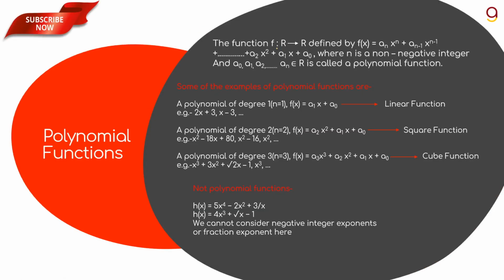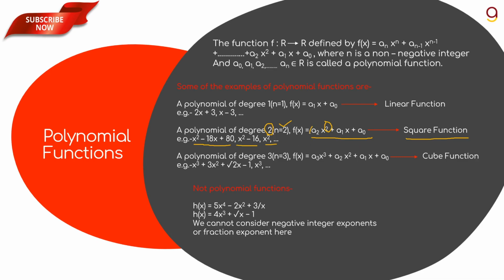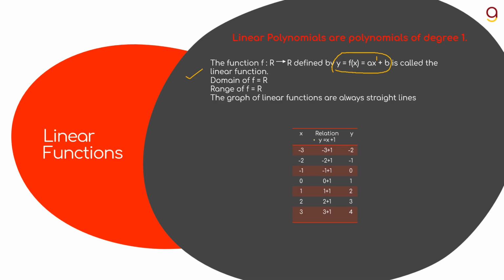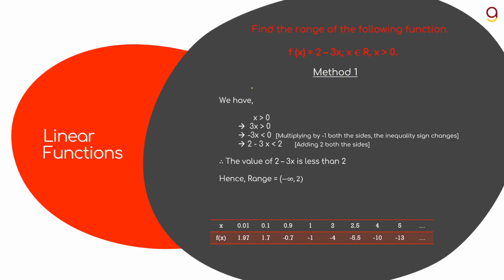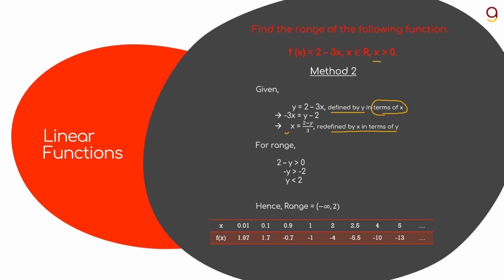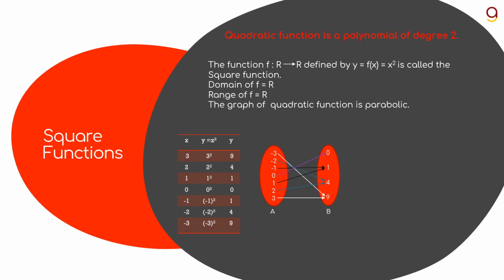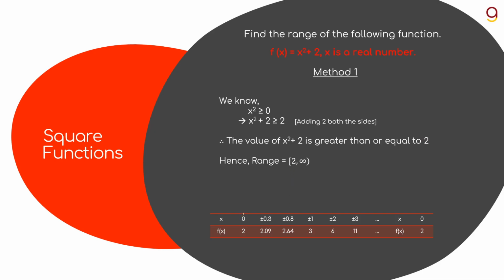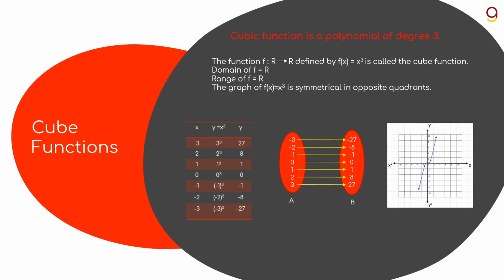Session 10: Standard Real Functions & their graphs, Polynomial, Linear, Square functions, Maths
In this video we will learn about Standard Real Functions & their graphs on
Polynomial, Linear,  Square functions.

from the chapter Relations and Functions.

You can register at guruaura.com website for:
1. Courses on Mathematics and Physics.
2. Questions and Answers (Q&A) forum where you can post your questions for any of your doubts and also can answer question that other people are struggling with.
3. Online live classes (soon).